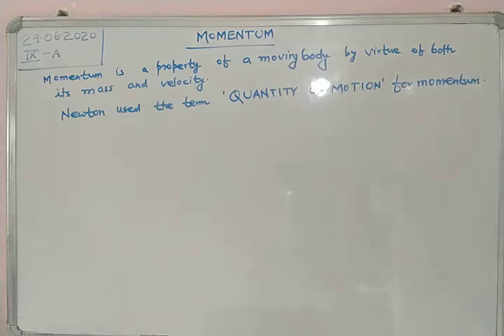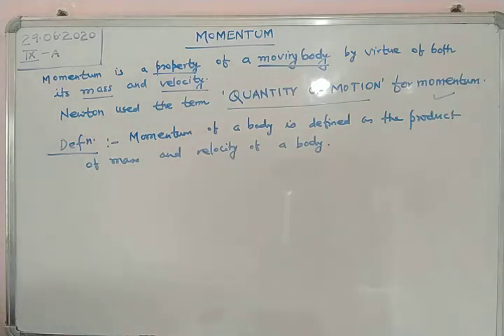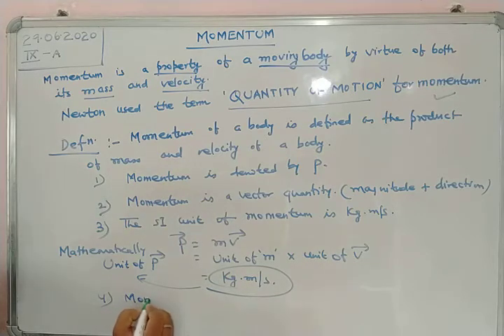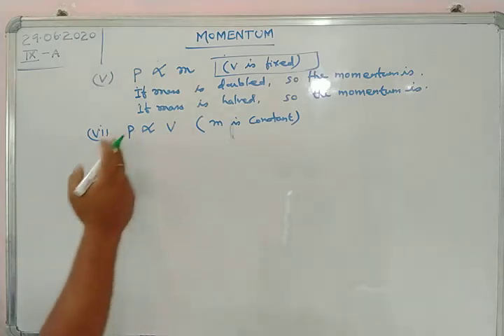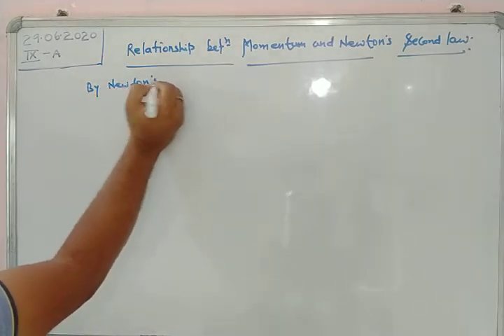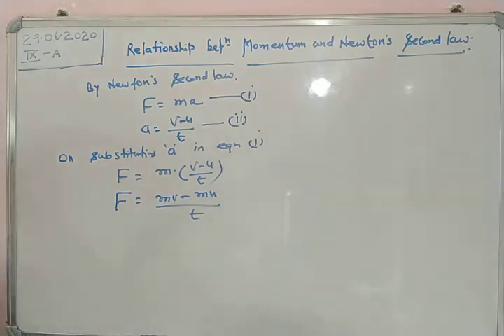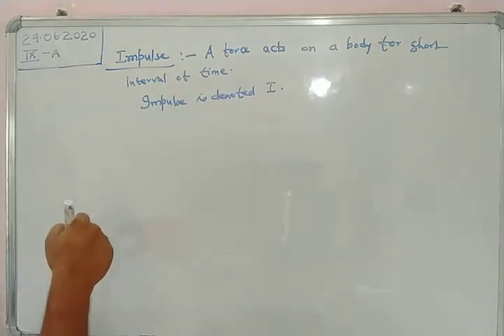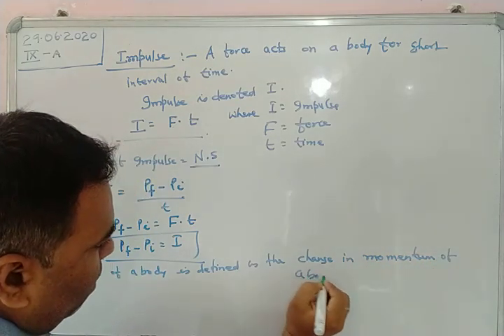Class 9||Newton's laws of MOTION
Momentum and Impulse of a body